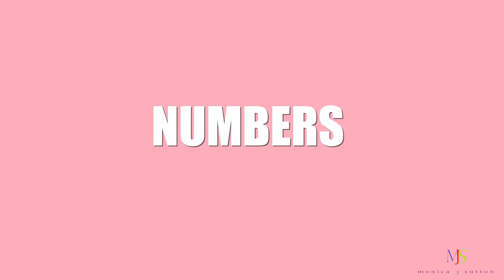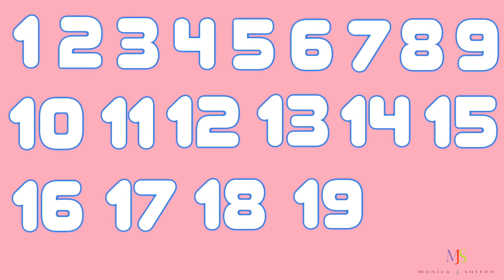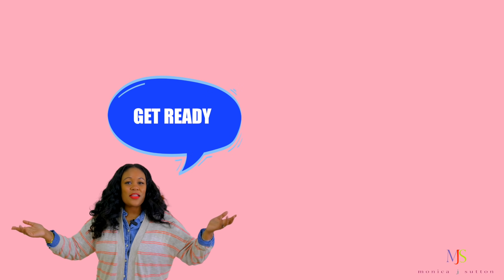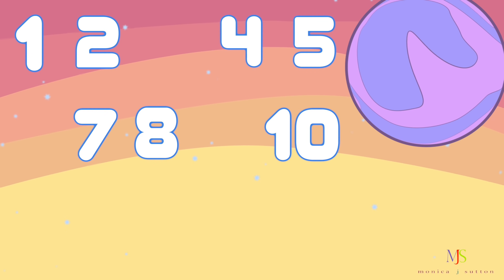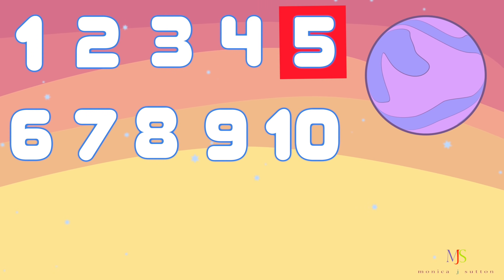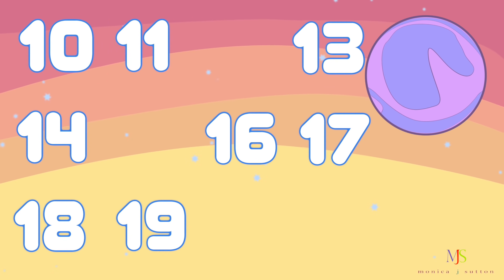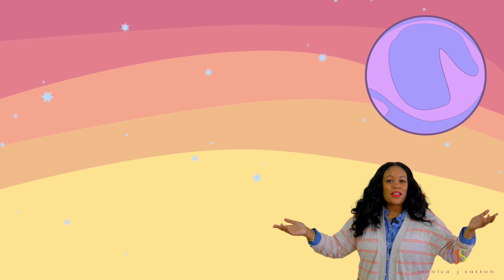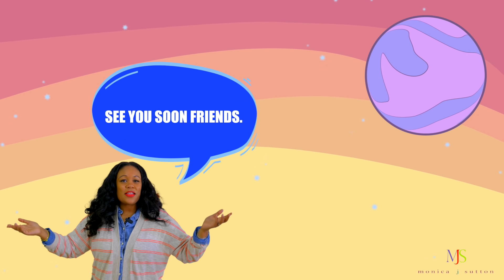Virtual Preschool - Skill Building with Ms. Monica - Numbers (1-20)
Virtual Preschool - Skill Building with Ms. Monica - Numbers

Welcome to Skill Building with Ms. Monica.  Today's skill building video focuses on Numbers.  I'm counting from 1-20 with the children.  I also play a game of missing numbers and count the rocket ships.

Click the play button and let your children build their skills.

More Preschool Learning From Ms. Monica:

1.  Ms. Monica's Preschool Worksheets

2.  Ms. Monica's Virtual Preschool Program